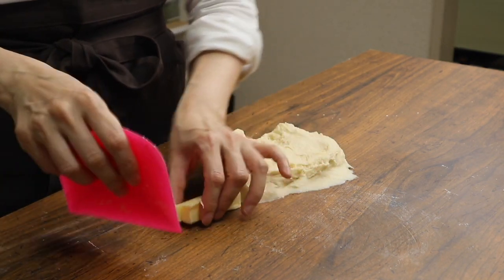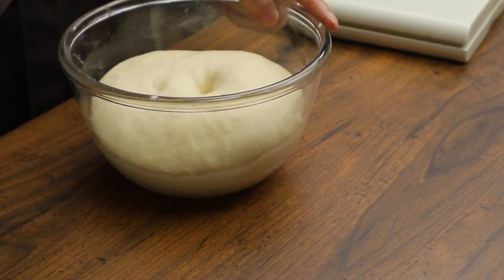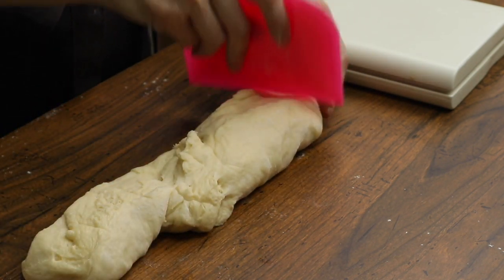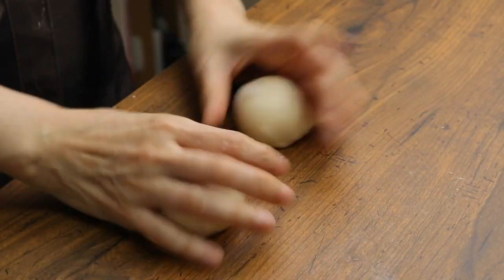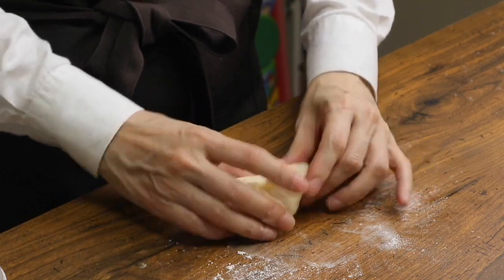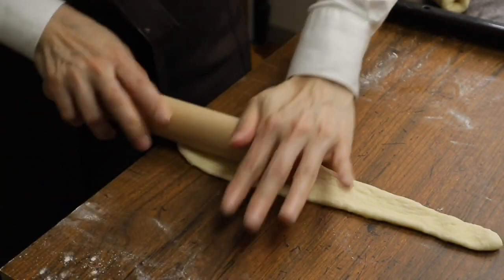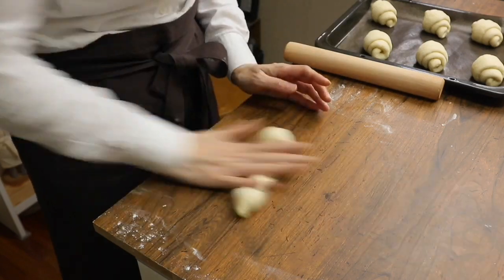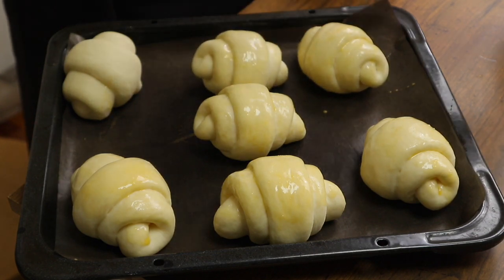【手ごねパン】失敗なしのふわふわバターロールの簡単な作り方 How to make Table roll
きれいな山がくっきりとでるバターロールを作りましょう・

こちらにも感想をいただけるととても嬉しいです。

5刷　14,000部発行『日本一やさしい本格パン作りの教科書』の著者　松尾美香。
全国各地からのべ10,300人が学び、ひとつのレッスンで86人のキャンセル待ちの出る人気レッスンが身近になりました。
お教室に通えない方も、おうちで好きな時間にご自分のペースでパン作りが学べます。

▷ オンライン講座
・イーストで作るパンのオンライン講座

・自家製酵母で作るパンのオンライン講座

▷メロンパンの作り方の動画をもらえるメールマガジン

パン作りのことだけでなく、私が日々大切にしていることや暮らし方なども書いています。

▷日本一やさしい本格パン作りの教科書

▷人気動画

▷MIKA（松尾美香）とは？

「おうちにいる時間を楽しくする」ことを提案しています。
日本一やさしい本格パン作りの著者。
パン教室では５日経っても固くならないパンの作り方をお教えしています。

▷ほかのSNSはこちら

▷他のyoutuberさんのバターロール の作り方